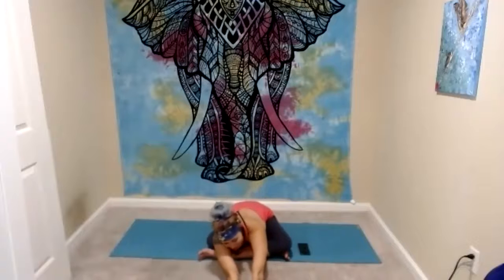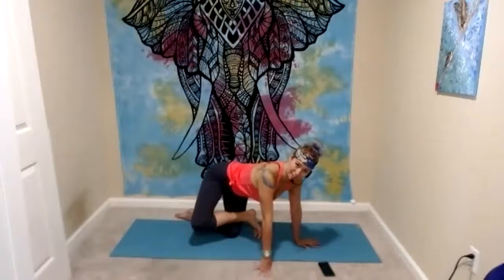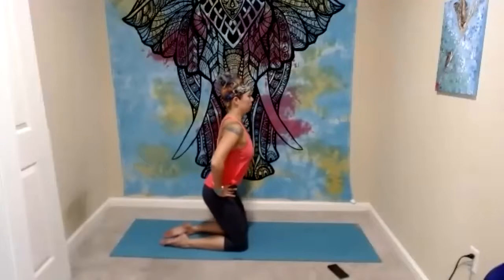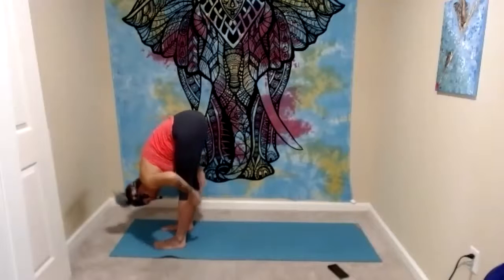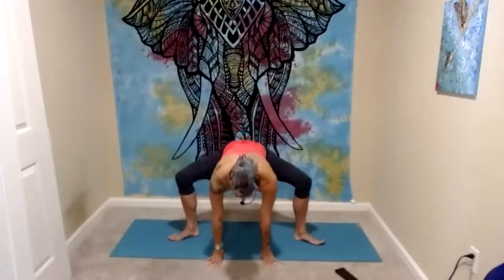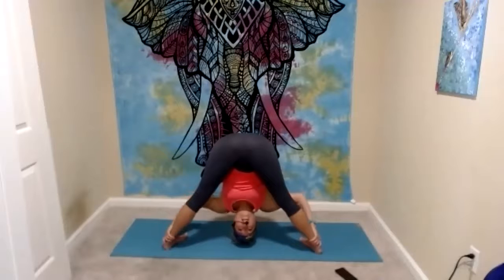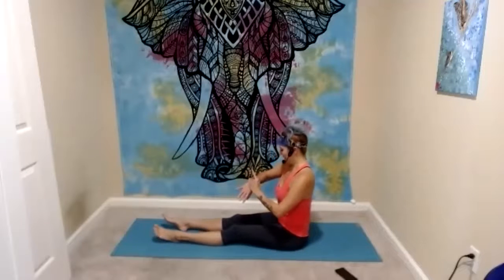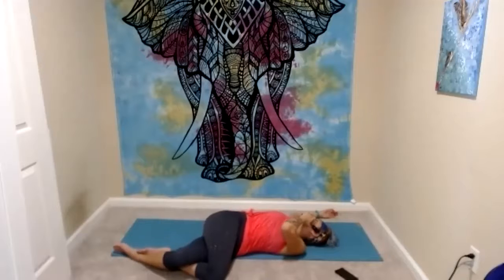45 Min Moderate Flow